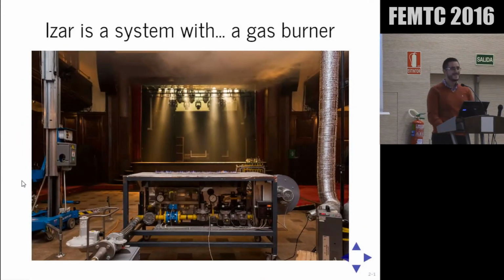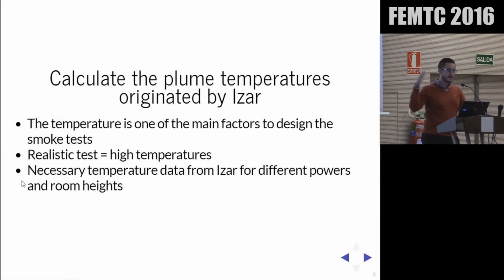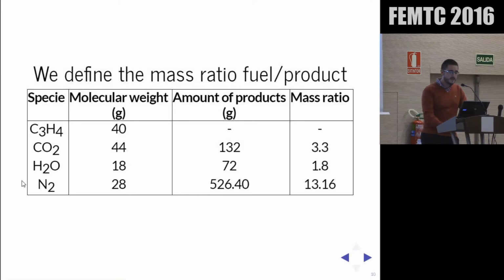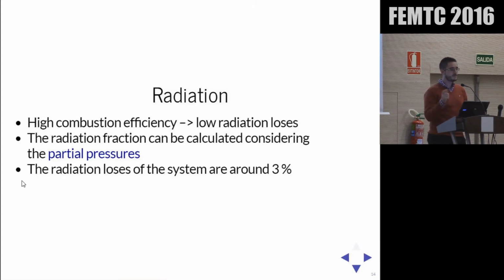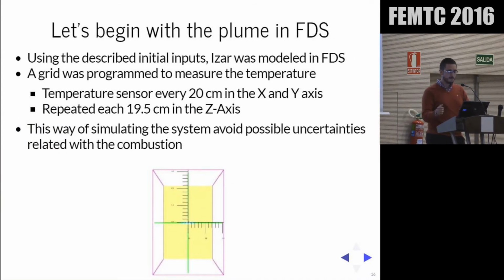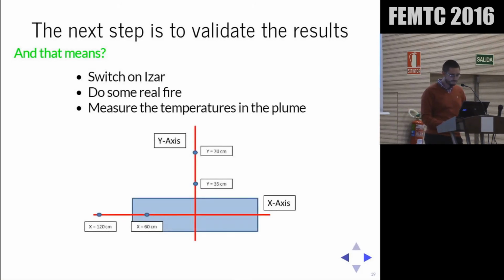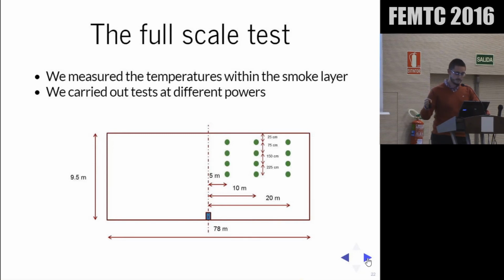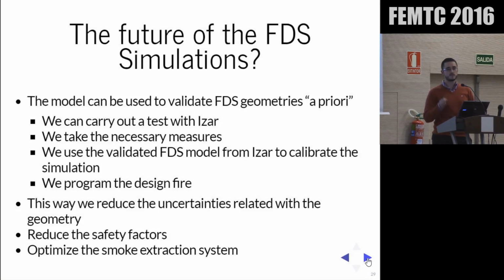Simulation of Premixed Flames with FDS – Application to the Hot Smoke Testing System Izar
Juan Blond - Basler & Hofmann AG - FEMTC 2016

The use of premixed flames in hot smoke tests present valuable advantages in comparison with traditional methods. The definition and control of the necessary power, HRR, is a great challenge due to the lack of information about the plumes originated by premixed flames. This work presents a method to simulate the hot smoke testing system Izar in FDS an calculate the temperature field within the created plume.